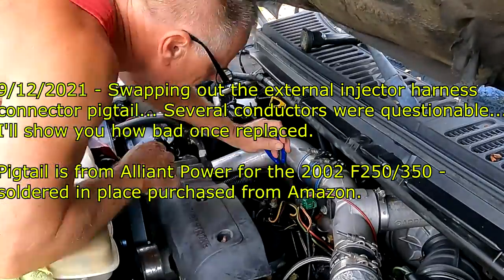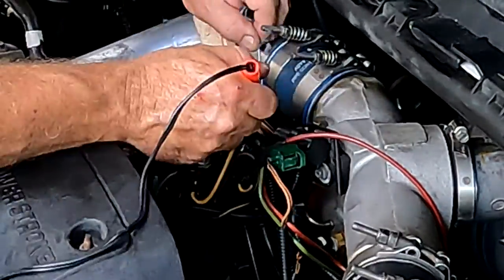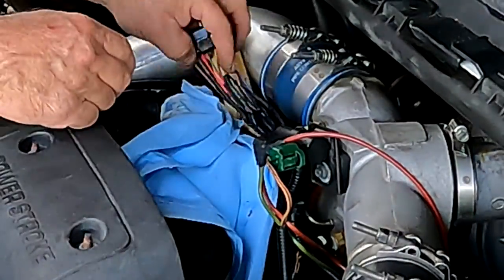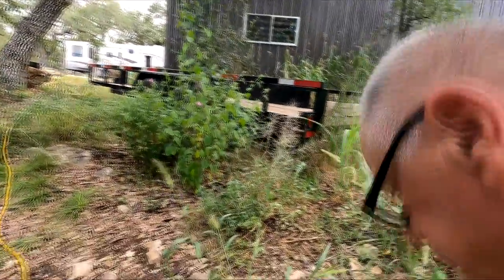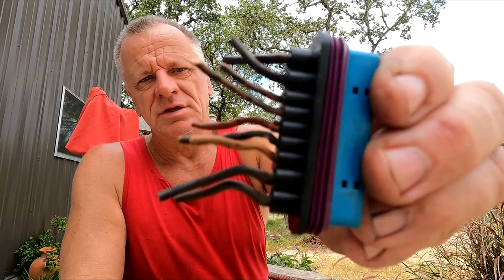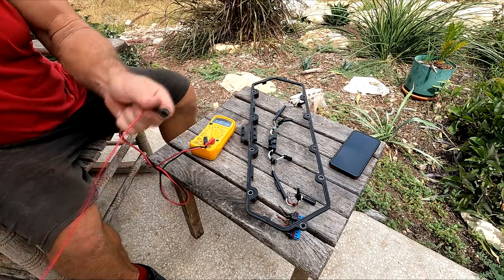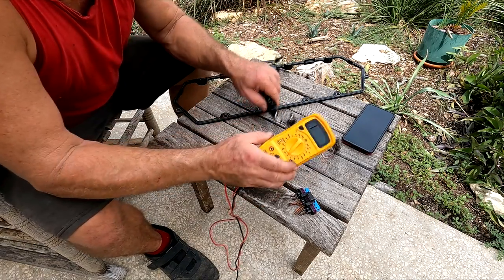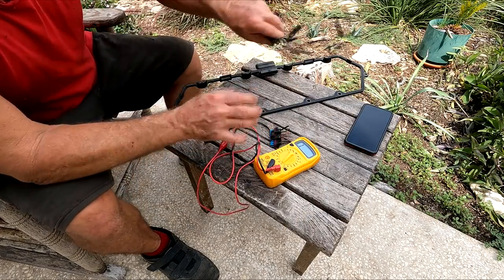02 F350 7.3l external injector pigtail swap (valve cover connector)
Hi guys, so in my injector cup and injector rebuilt/shim fix from last week was short lived.

In the fix for the injector cups, installing the shim kit and new orings, I had to purchase a new injector harness (under the valve cover) on the passenger side when I tried to fire up the truck after all this work. For some reason I got lucky and the truck ran great right after that. unfortunately...short lived.

I was running errands with a trailer and the truck ended up puking the passenger side bank.  The truck was running very nicely up until then and decided to  run only on the driver side bank.  Took me 2.5 hrs to get home for a 20 mile trick.  Flashers working and truck running a mere 10-20mpg on flat ground it took forever to get home.  I finally had to drop the trailer a few miles from the house and try to make it up a small but long hill to our place.  Needless to say, I make it and used my Tundra (2013 - awesome truck) to collect the trailer.  Long day to say the least.

In trouble shooting the issue I looked at the external valve cover connector and it looked horrible...and a common issue for the 7.3.  Needless to say I ordered a replacement from Alliant Power from Amazon.

This video shows the installation of that pigtail and some trouble shooting tips for the harness using a simple continuity test to see if the harness is done or in working condition.  Same with the valve cover gasket and the pass-through connector.

In the end, the pigtail fix seemed to have worked.  I am putting some miles on the truck to make certain (I don't trust it yet but need it for work..sooooo).  In any case, after the swap the truck runs smooth, fires up immediately and purrs like only a 7.3l can.

Wish my luck with this thing. hope it keeps running for a bit. I need to retain some of the time and $$$ I put into this thing. I have only put 14k miles on this thing and it has been a stress test...frustrating, lots of new parts and fixed issues. Why everybody keeps telling me the 7.3l is a work of art and super reliable I will never know. In my 3 years of owning this thing...it's been hardly trouble free!

Love to get say 100K miles on it without any problems. fingers crossed!

CYA